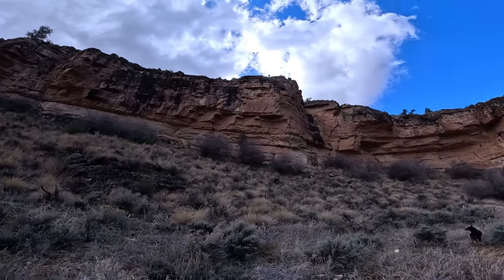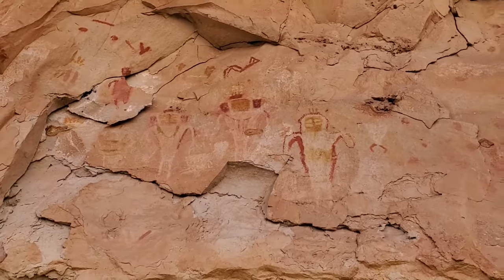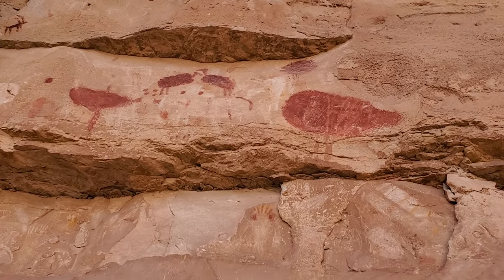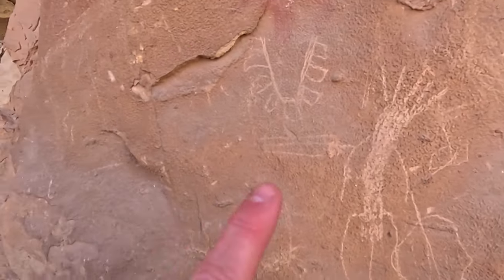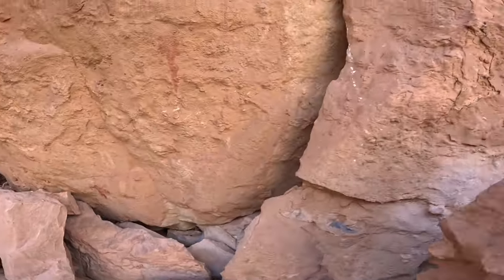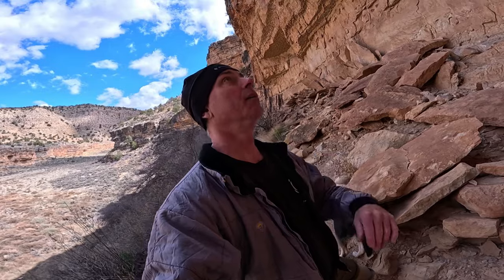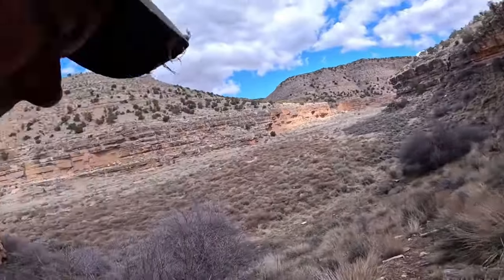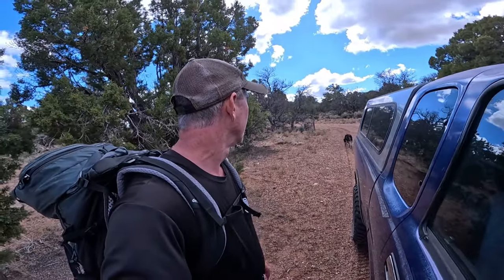Discovering A New Route To An Ancient Anasazi (Ancestral Puebloan) Site Using Google Earth! Part Two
This Video Is PART TWO

There had to be an easier way into this canyon instead of hiking for miles and miles. I searched Google Earth and found a drainage that looked navigable that would empty into the main canyon... though it would start with a very steep descent and the exit would also be a steep ascent. Worth a shot. If this worked out then I would have extra hours to study a very fascinating site that has a very dense collection of ancient Anasazi (Ancestral Puebloan) rock art. What makes this site so important and fascinating is the fact that the majority of the art are paintings that date back a thousand years or perhaps longer. Truly fascinating.
I split the video into two parts, there was so much to document and I figured having two videos to watch either back to back or saving one for later might be a little less fatiguing.
The first video focuses on ruins and lots of rock art.
The second video focuses on the Piece De Resistance, a huge panel of paintings that end up telling a very interesting story.
So please join me as I explore this fascinating window into an ancient world and discover what once was...

Visitation to sites such as this should be done with the utmost respect. The artwork is not simply graffiti, it is a window into the past and it is culturally significant. Please take great care when visiting and observing these places.